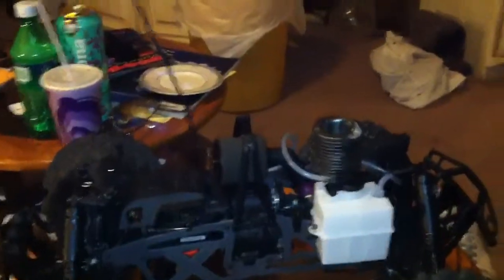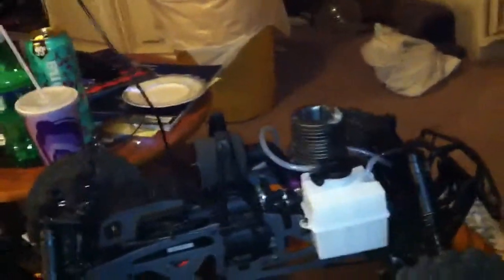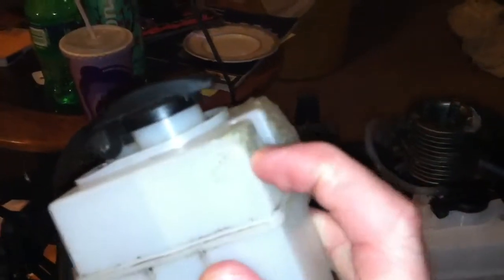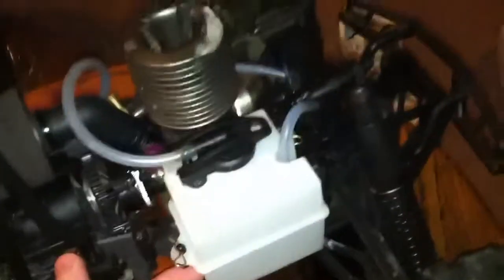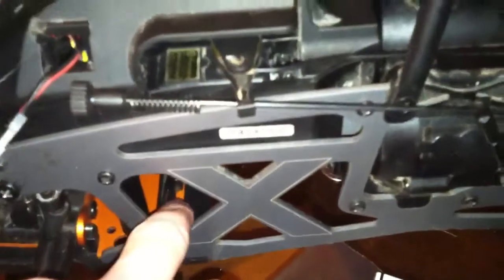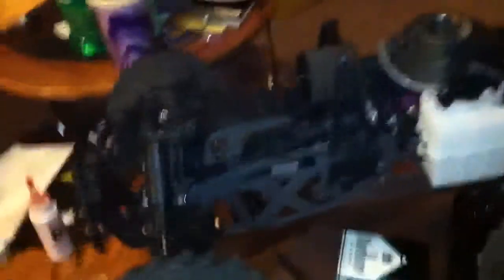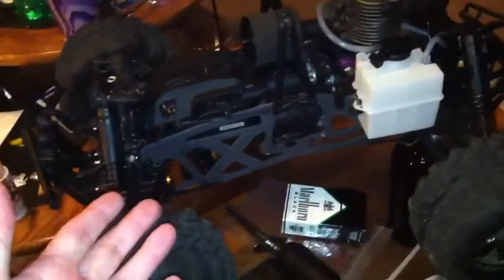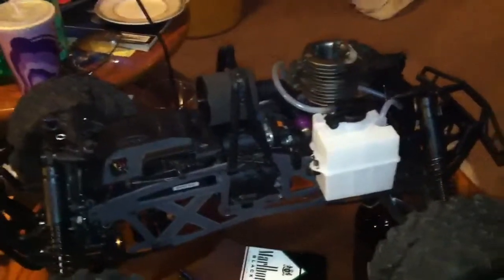Savage 4.6 big block review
All the bad things about this car